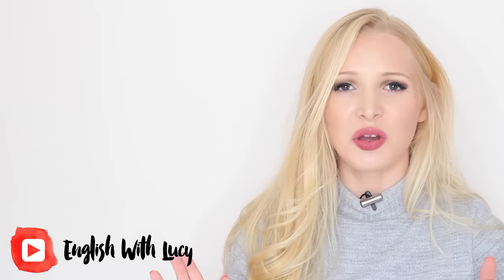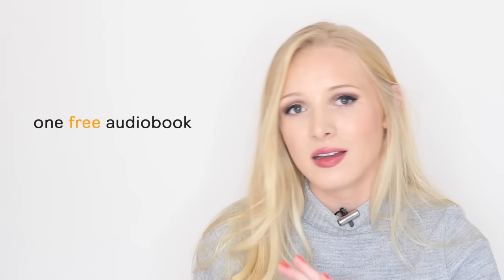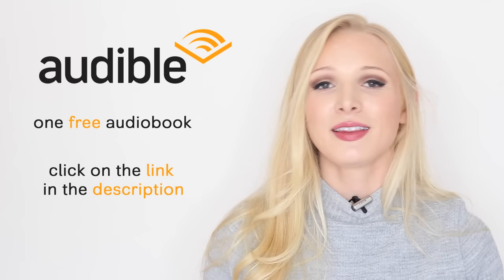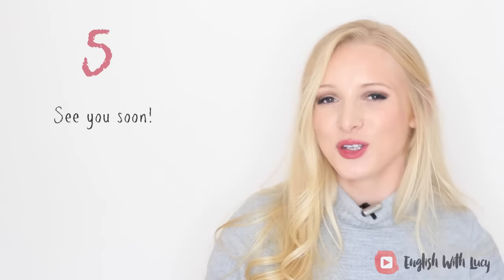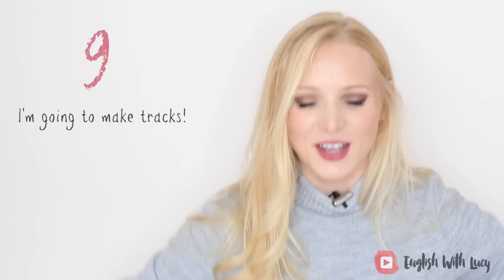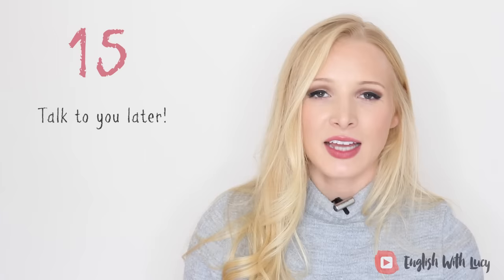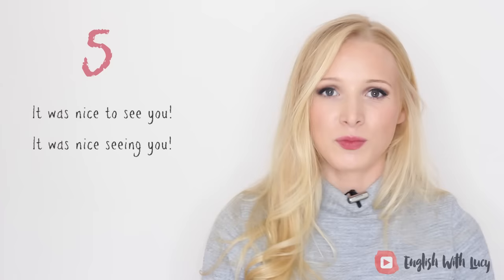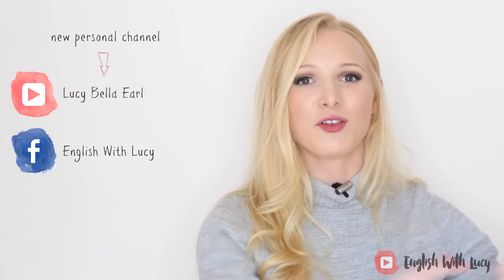DO NOT SAY 'GOODBYE!' - We DON'T say this anymore! Say instead:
"Goodbye" is very old fashioned and is not commonly used. This video gives you loads of interesting casual and formal alternative ways to say 'bye'.